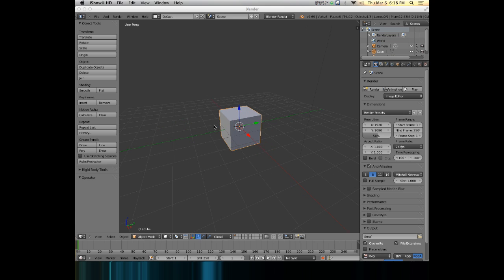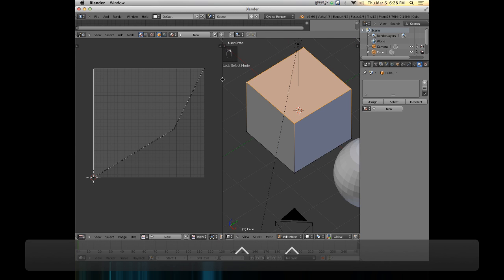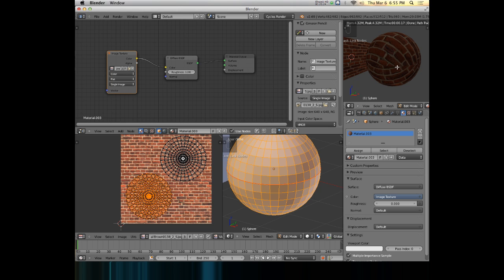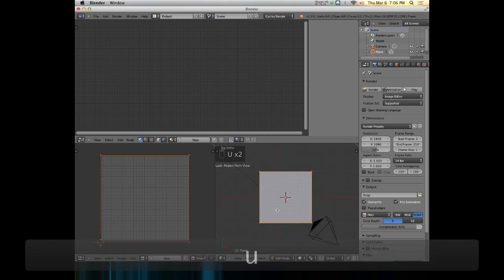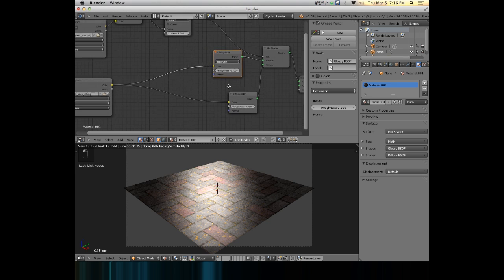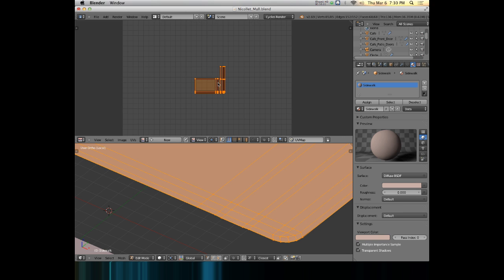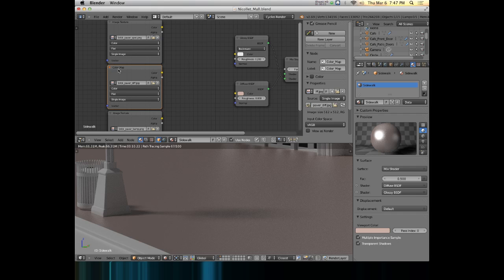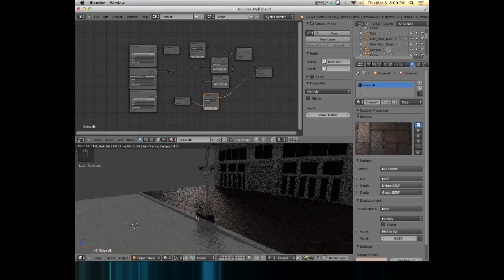3D Basics - Intro to Texturing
Intro to texturing with cycles in Blender